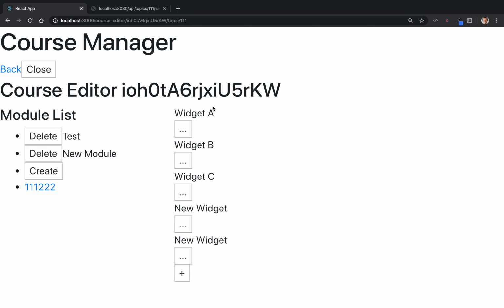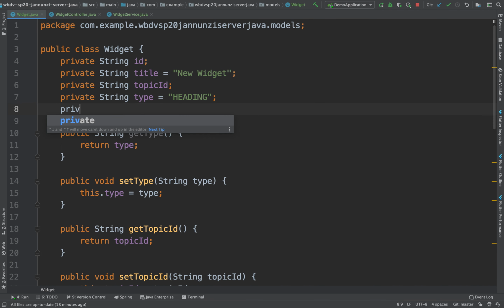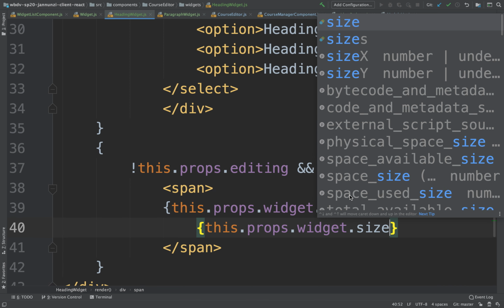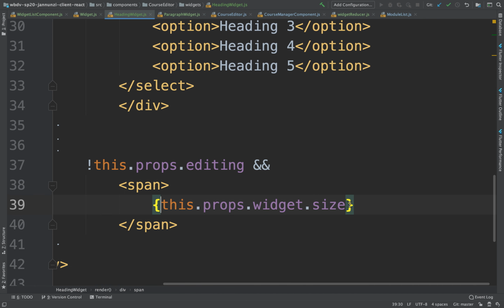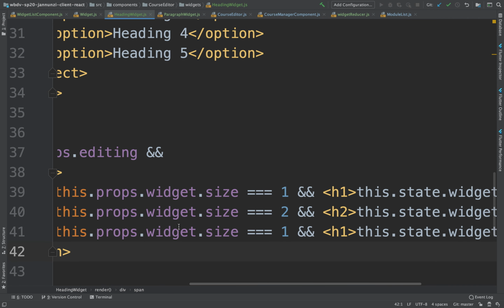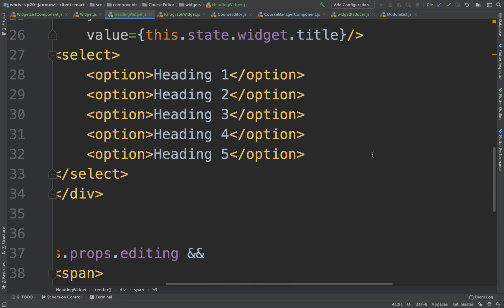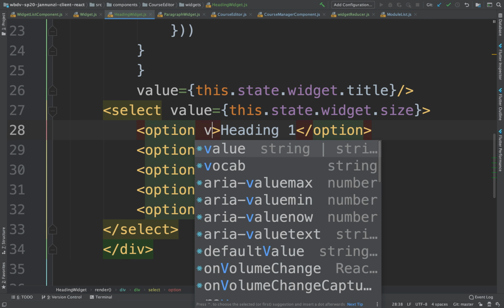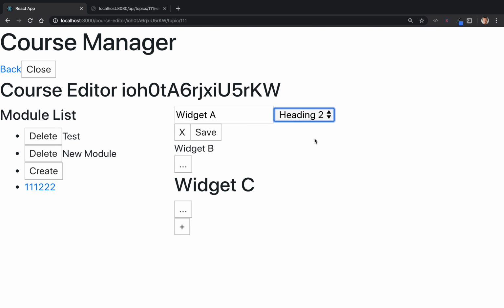cs5610 sp20 w6 62014